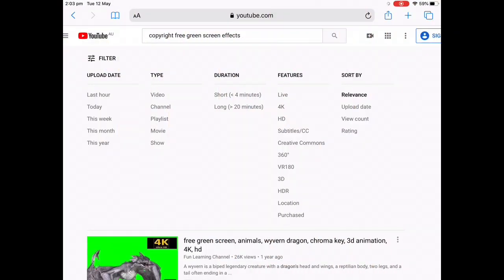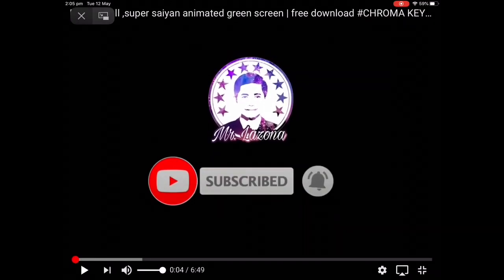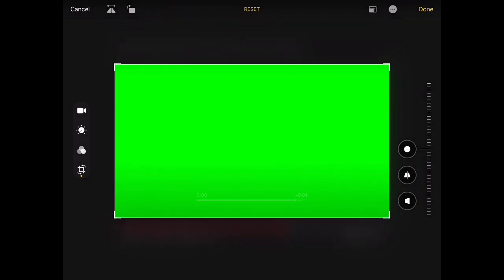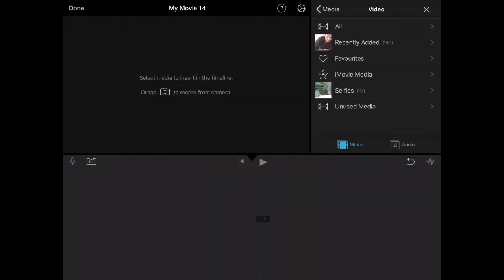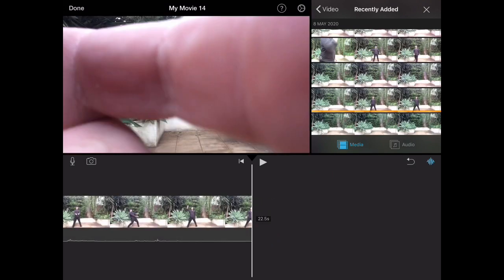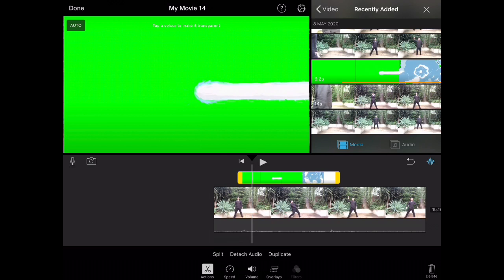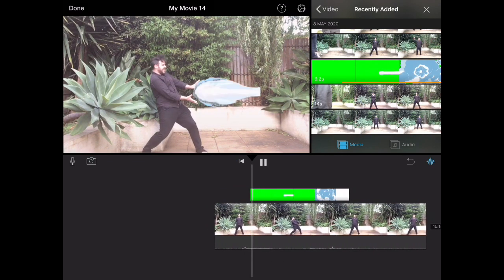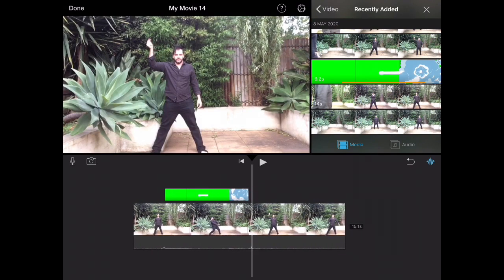iMovie - Introduction to movie magic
Hi, guys. In this lesson you will get an introduction in movie magic. You will learn how to use green screen effects without having to use a green screen. Impress your friends by doing Dragon Ball Z kamehameha waves better than Goku and show off your magical powers. Have fun!